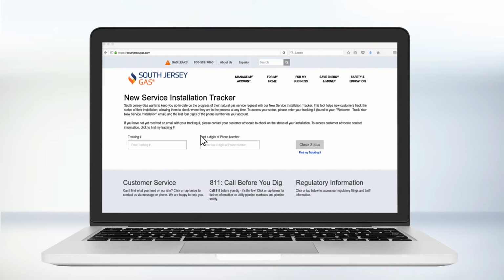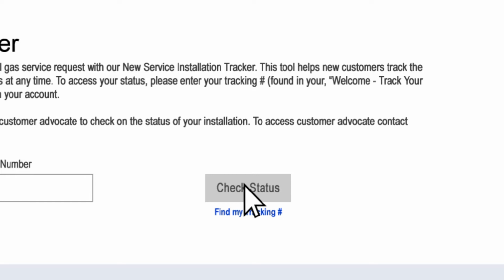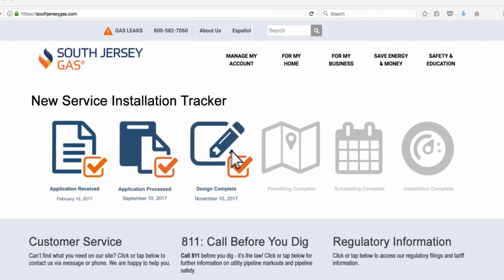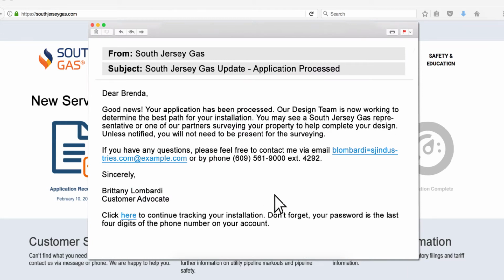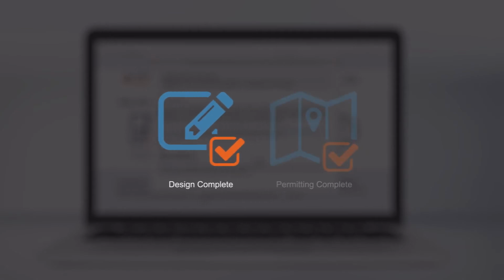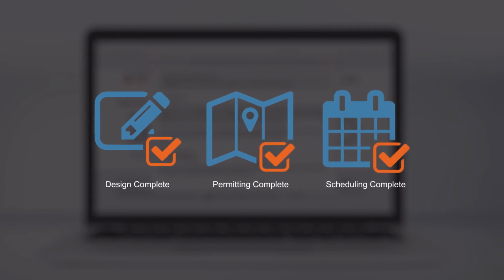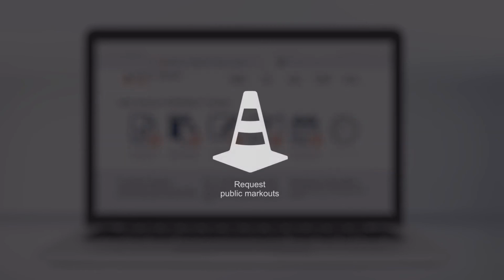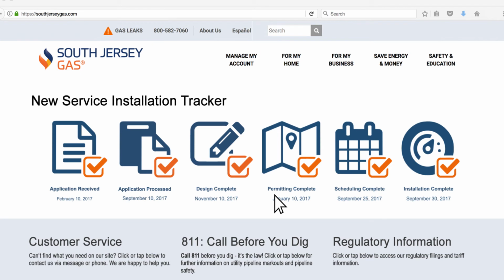Track Your Installation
Overview of how to use the New Service Installation Tracker to track the progress of your South Jersey Gas installation.